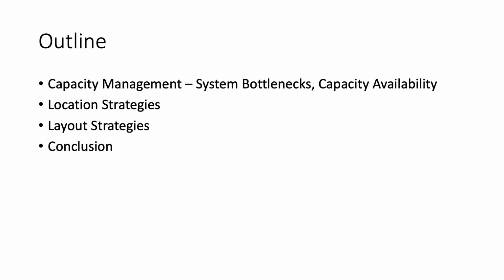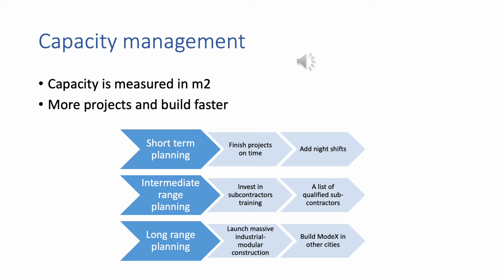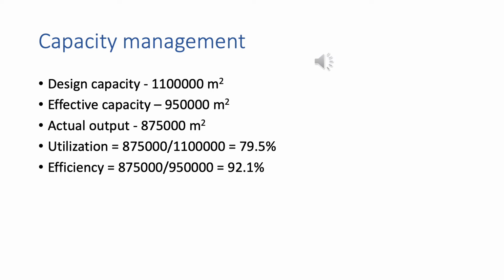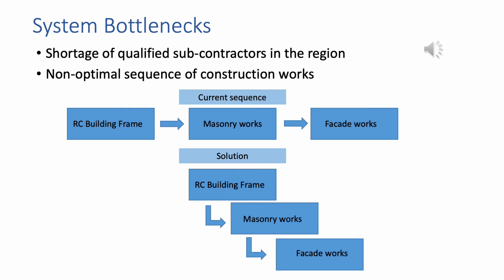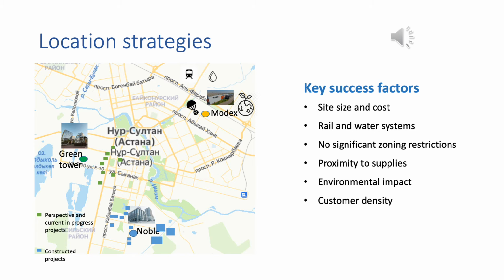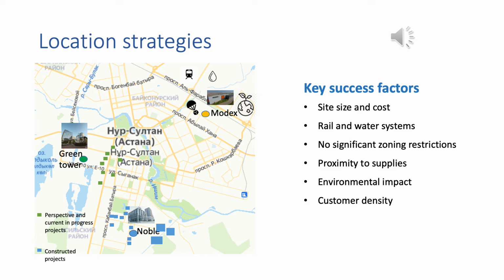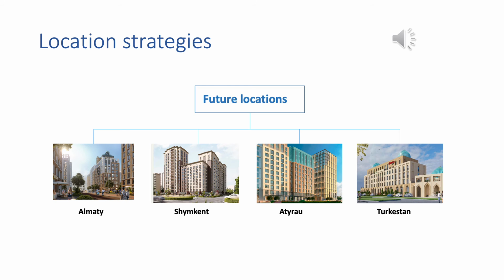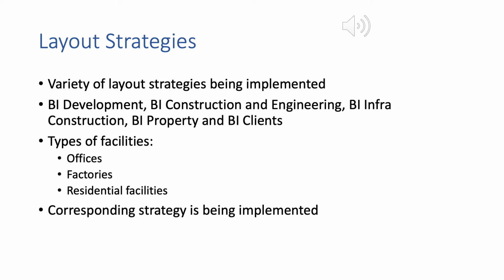PSOM Group 4 - BI Group Milestone 3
Presenters: Asset Zhanabayev, Shynggys Toremurat and Sabit Shaikholla